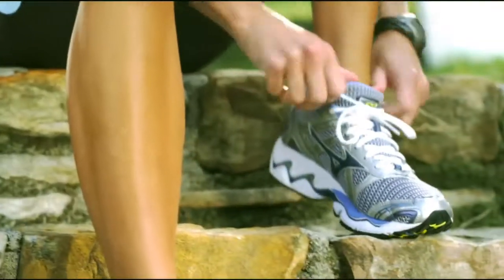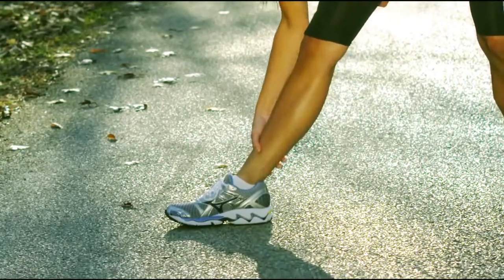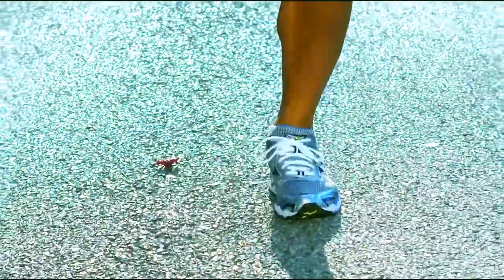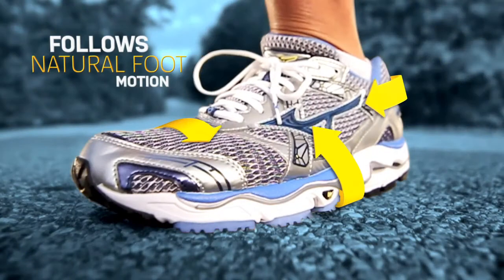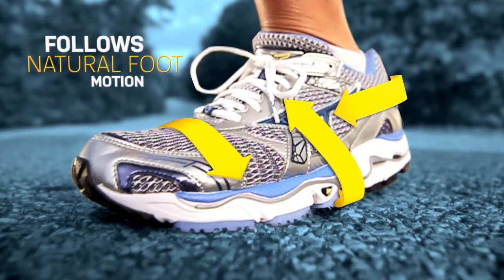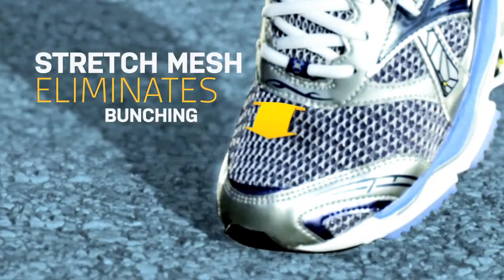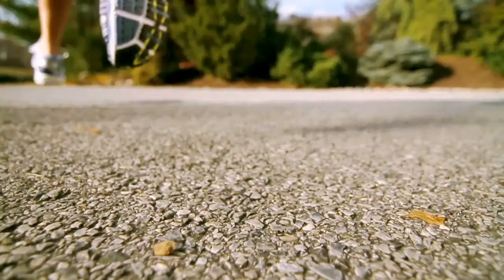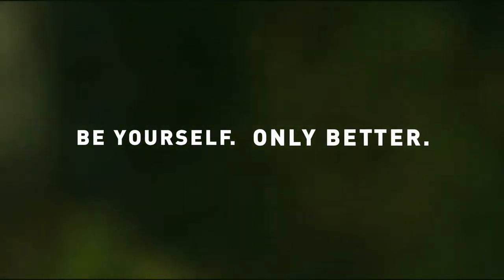Footwear Explained: Mizuno Dynamotion Fit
Fit on your running shoe is important and Mizuno explain how they believe their Dynamotion Fit will aid your comfort and running.